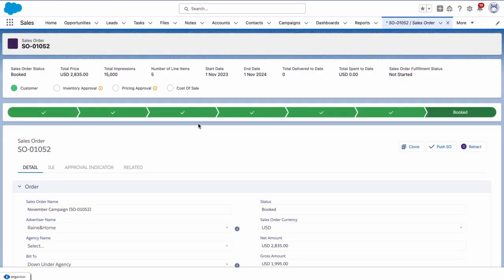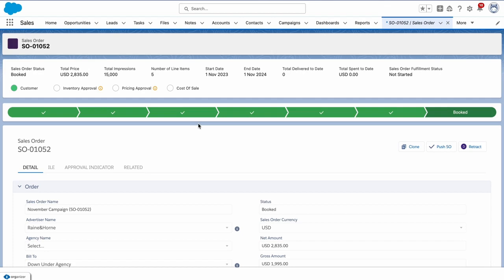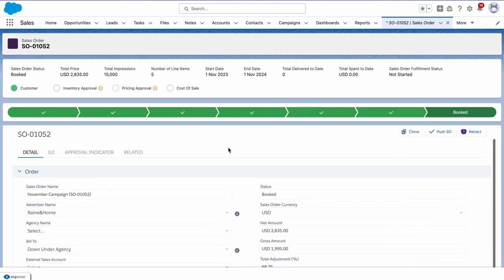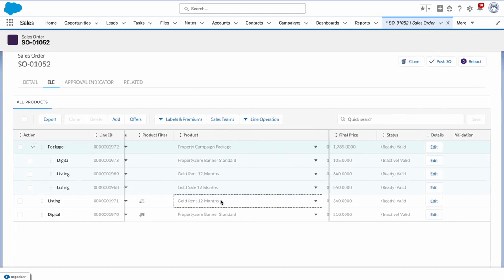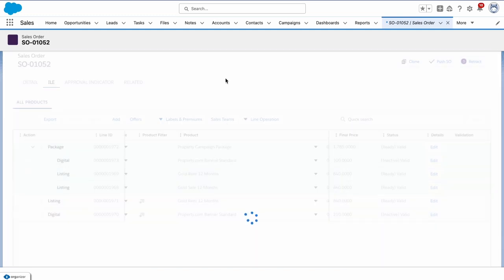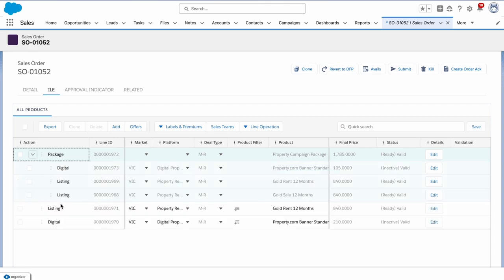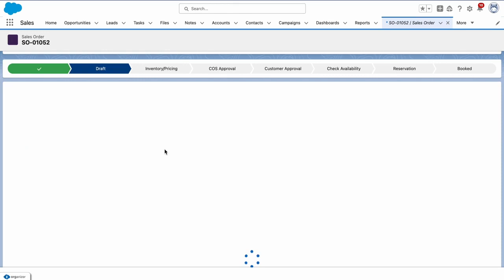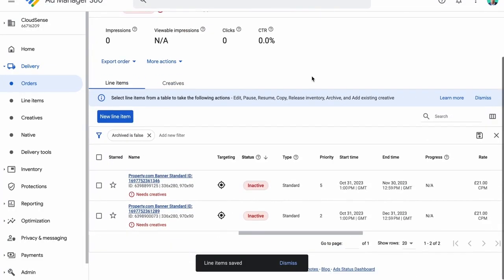How to make in-flight changes to Google Ad Manager campaigns - Campaign optimization | CloudSense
See how easy it is to make in-flight changes to advertising campaigns using CloudSense and publish the changes to Google Ad Manager in real-time.

In-flight changes might need to be performed for a number of reasons, such as extending campaign dates, adjusting targeting criteria, or frequency capping - all of these campaign adjustments can be made in the CloudSense platform and synced with Google Ad Manager (GAM).

In this short demo, we show you easy it is extend the date of a live advertising campaign that is already delivering impressions, using the CloudSense digital ad sales platform. We also show you how to publish the changes to Google Ad Manager (GAM)

- Make in-flight changes to underperforming advertising campaigns
- Extend advertising campaign dates
- Adjust targeting criteria
- Set frequency capping
- Update fulfillment record that communications with GAM
- Send the changes into GAM

CloudSense is the advertising sales platform of choice for some of the world's leading media companies and publishers. Unify your sales, AdOps and finance teams in a single system to manage, book, sell and deliver cross-media campaigns

If you'd like to learn more about digital ad sales solution and how we can transform your sales operations, please get in touch to request a demo